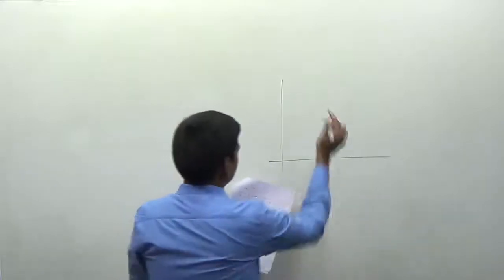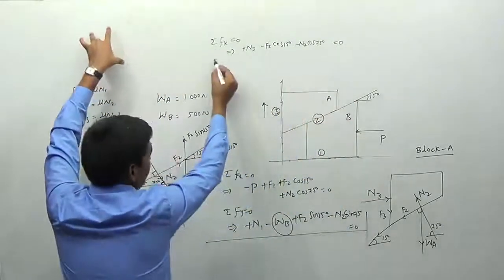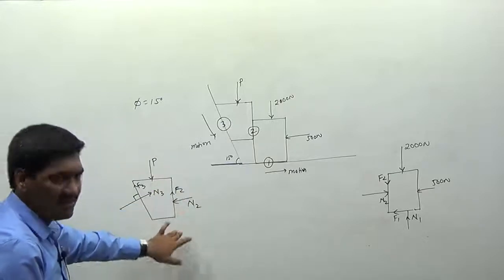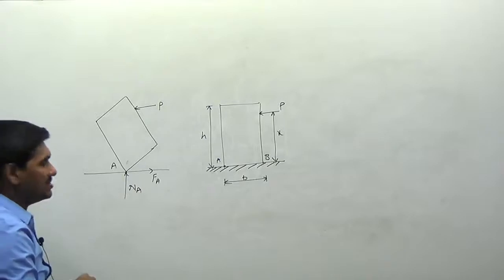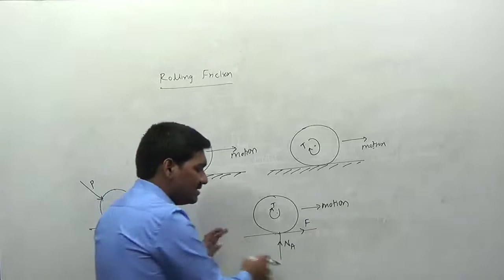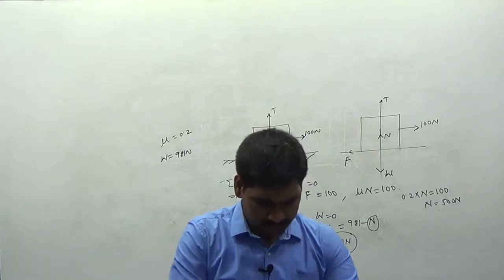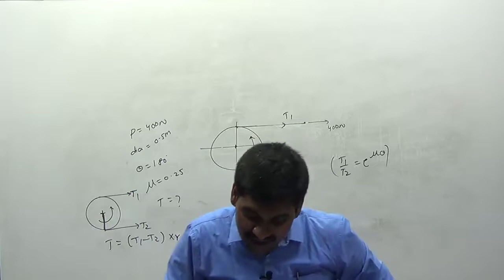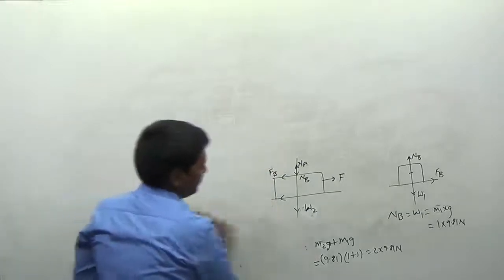GATE ME Engineering Mechanics Friction III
By Prof. Srikanth Padavala